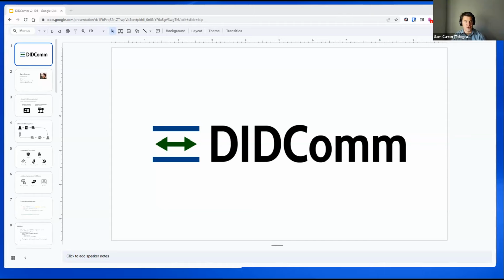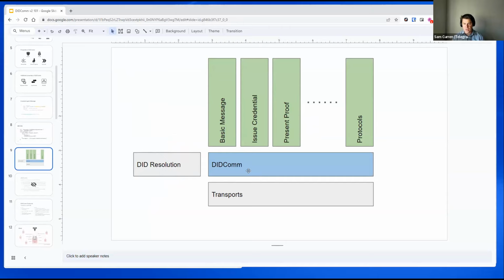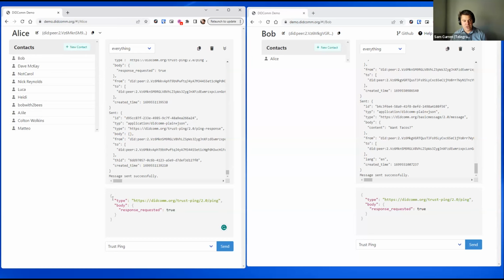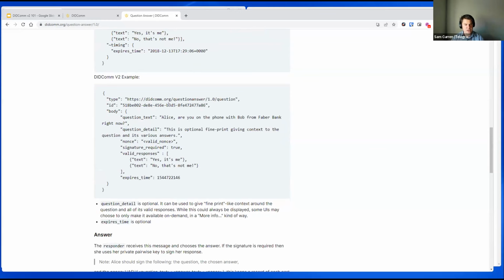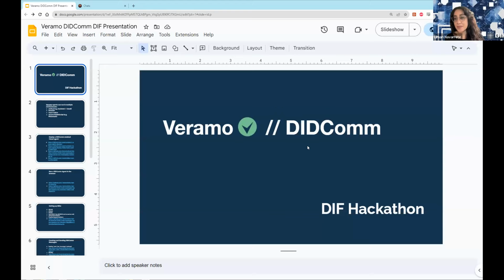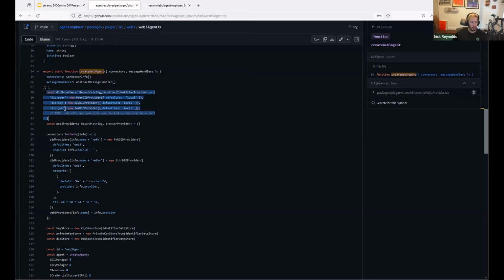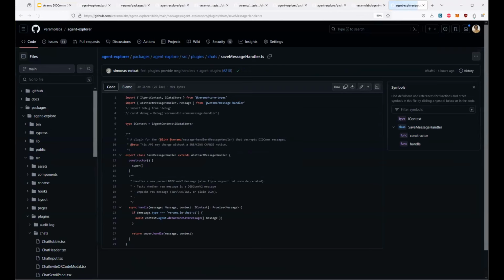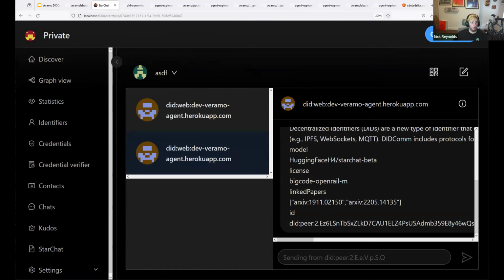An Intro to DIDComm and the Veramo DIDComm Package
This was a scheduled educational session of the Decentralized Identity Foundation's Hackathon October 26th - December 1st 2023.

This session was joined by Sam Curren for a thorough run through of DIDComm fundamentals followed by Veramo's DIDComm implementation by Consensys Sr Engineer Nick Reynolds. This is a must watch for anyone interested in both understanding and using DIDComm in their hackathon submissions.

More on DIDComm: The purpose of DIDComm Messaging is to provide a secure, private communication methodology built atop the decentralized design of DIDs.

About Veramo: Veramo is a JavaScript framework that makes it easy for anyone to use cryptographically verifiable data in their applications. It was designed to make it easy for developers who want to use DIDs, verifiable credentials, and data-centric protocols to bring next-generation features to their users. Learn more about how you can integrate Veramo + DIDComm into your hackathon submissions.